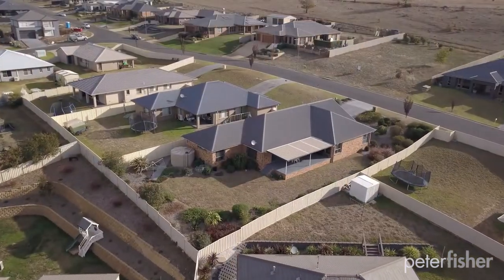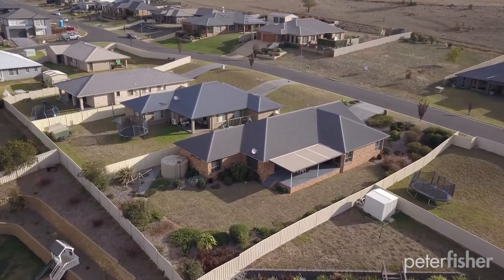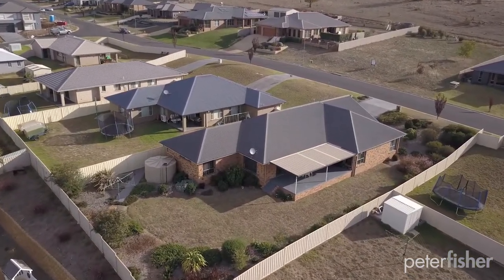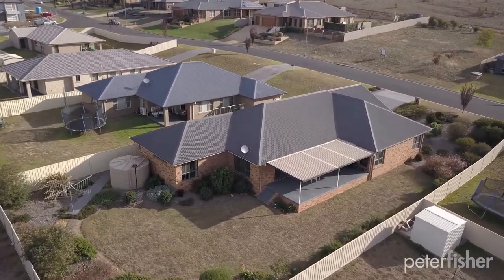44 Lisbon Circuit, Orange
Built in 2009 and beautifully maintained by its one owner this lovely family home is set high in the popular Ploughmans Hill Estate. The home is spacious with 3 bedrooms that have been built to allow for extra space and there is the possibility of easily converting another room into a fourth bedroom if needed. The home is a light and bright energy efficient Green Home with two separate living areas capturing the northern sun. Well insulated for year round comfort, it has gas ducted heating, instant gas hot water and natural gas cooking. Entertaining is easy with a large kitchen and dining area which flow out onto the north facing veranda with views over Orange. Maintaining the garden is easy with minimal lawn to mow and lots of native plants that can survive the dry weather and there is a 15000 litre water tank. The rear yard is enclosed and private and offers good access from the front for a caravan or trailer. There’s no doubt the whole family will be comfortable here so come and see for yourself.